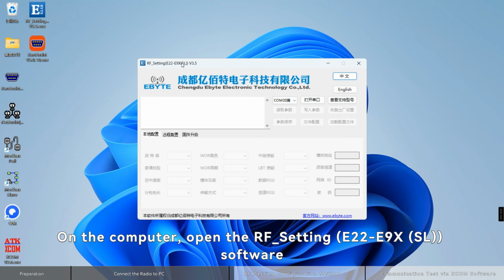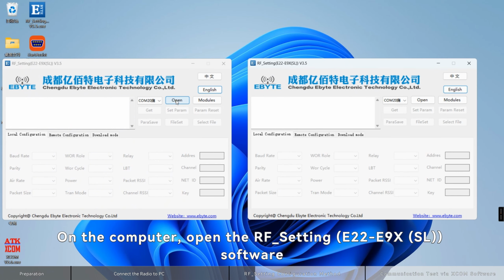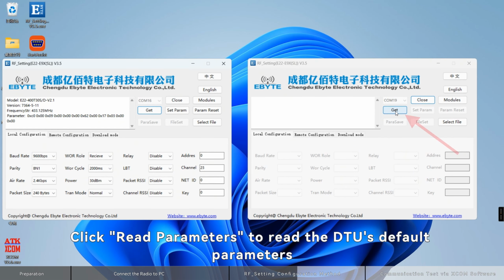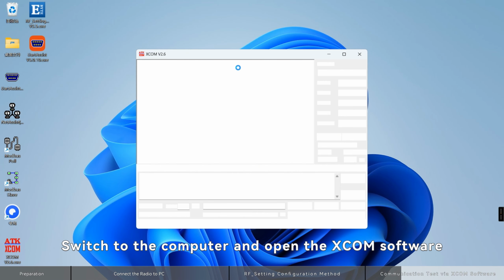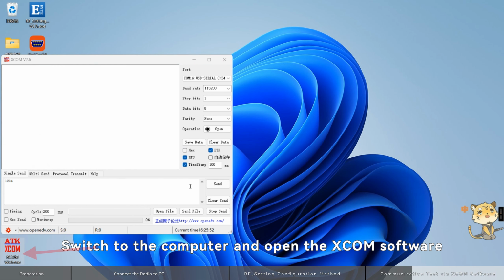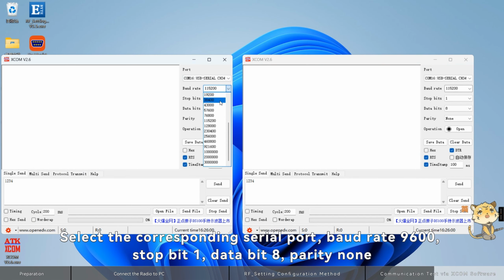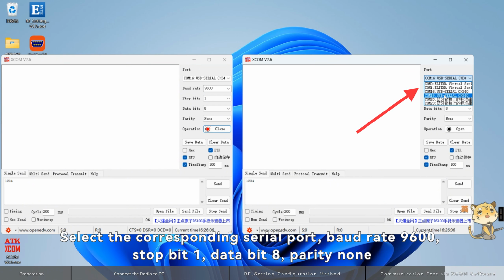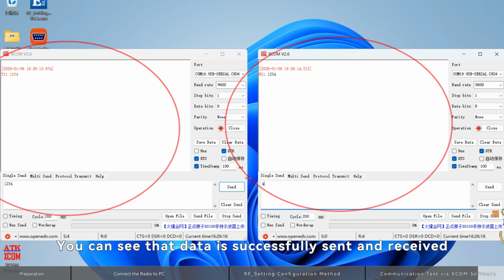Ebyte E90-DTU Transparent Transmission Tutorial